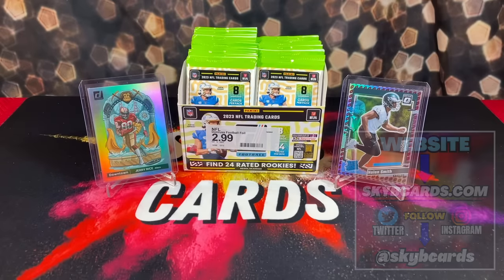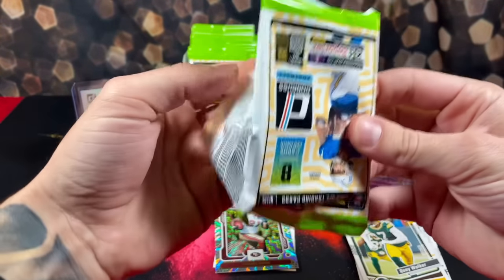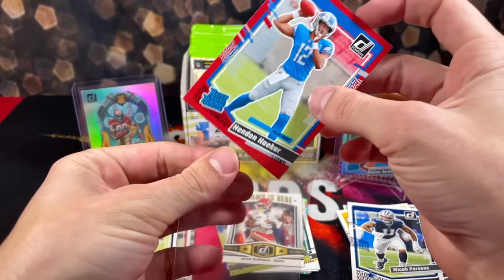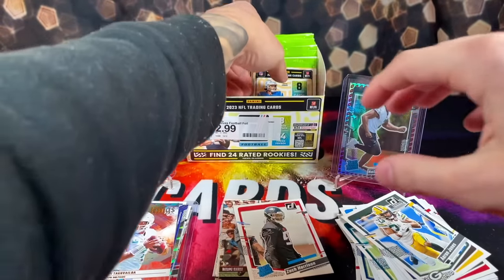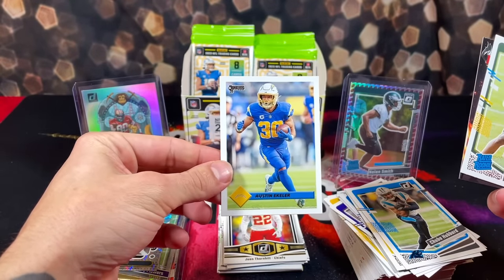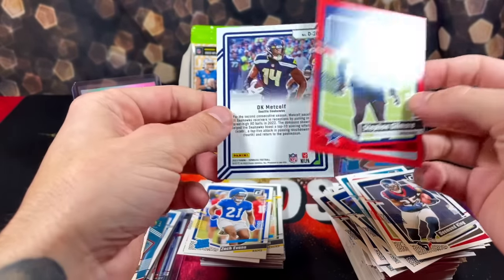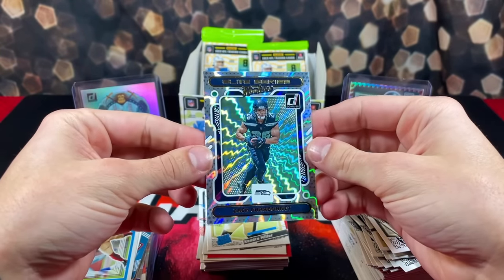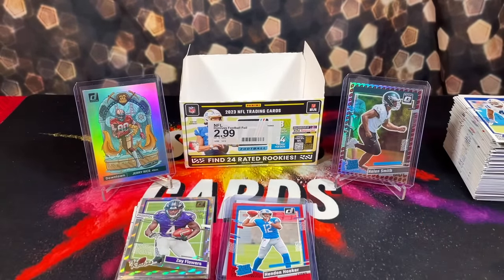*24x PACK 2023 DONRUSS FOOTBALL RETAIL BOX REVIEW!🏈 THESE PACKS ARE ONLY $3 EACH!🤑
Yo yoooo in this video we open and review the brand new 2023 Panini Donruss football retail box!! What was your favorite pull from the video? 🤔